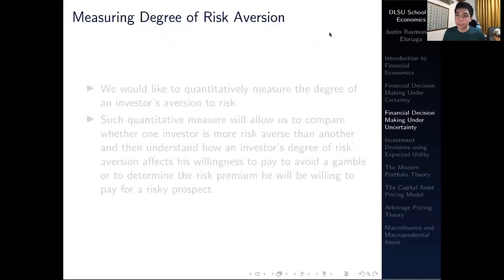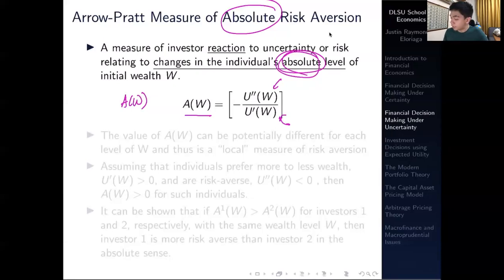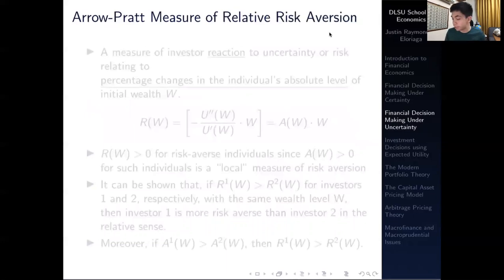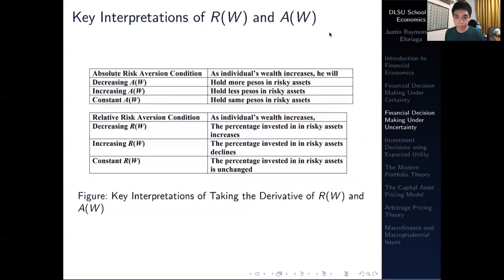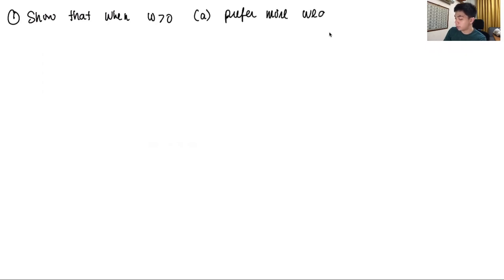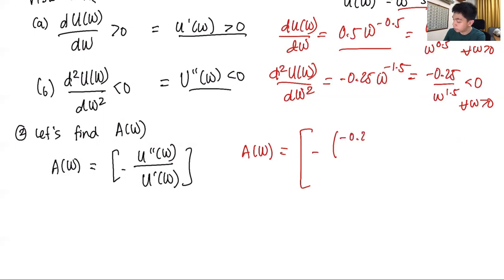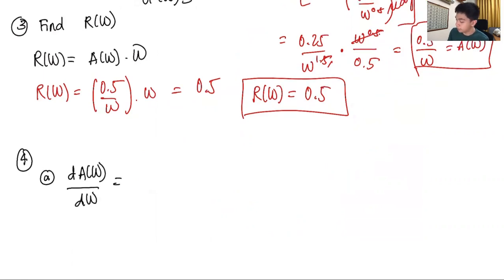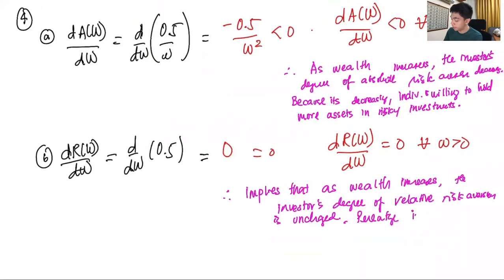Arrow-Pratt Measure of Absolute and Relative Risk Aversion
This video discusses measures by which the degree of risk aversion is measured. We present the Arrow-Pratt measures of risk aversion and provide an example using calculus of computing such measures.